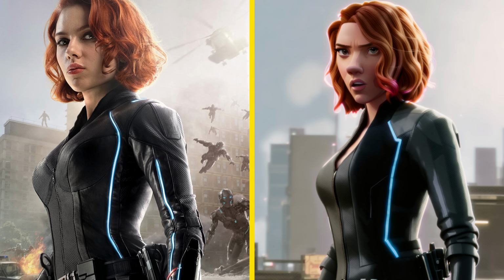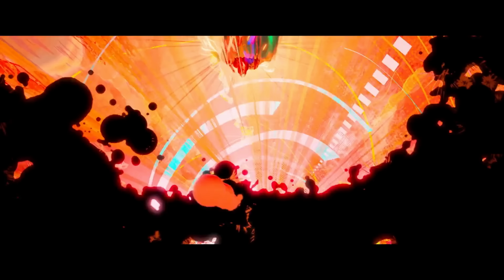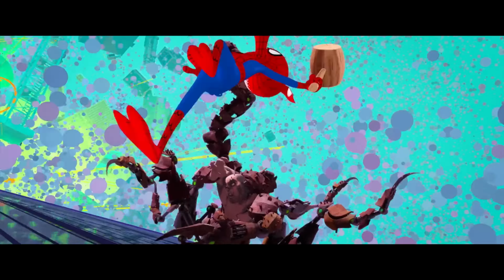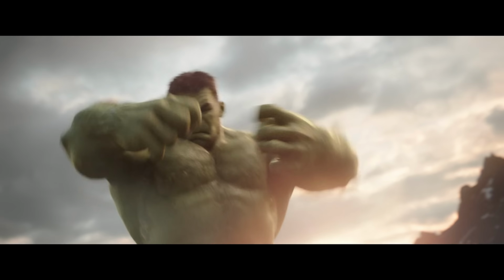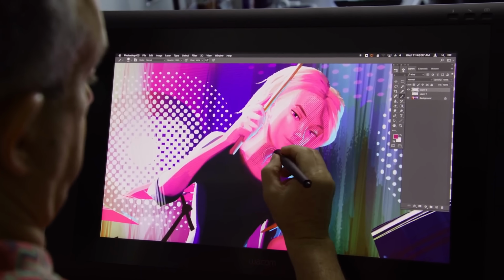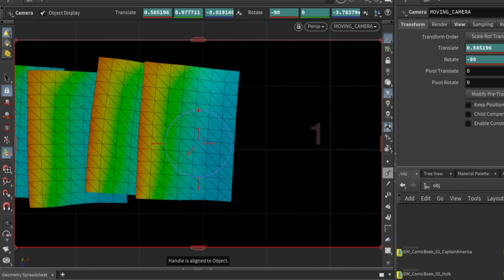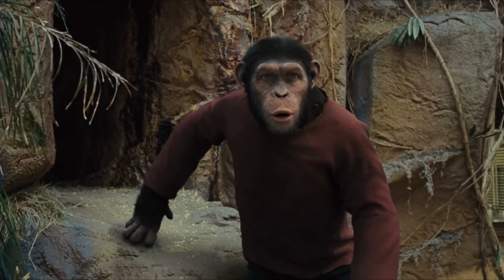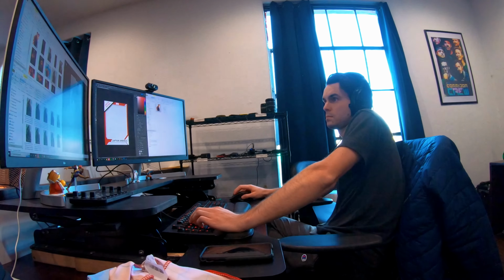We Put TOM HOLLAND into the SPIDERVERSE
THIS EPISODE ► Dean and Fenner set out to create a revolutionary take on the Marvel Cinematic Universe as they take a deep dive into A.i. Animation tools.